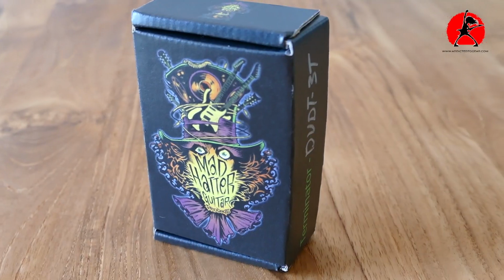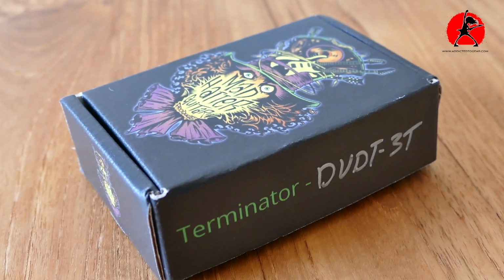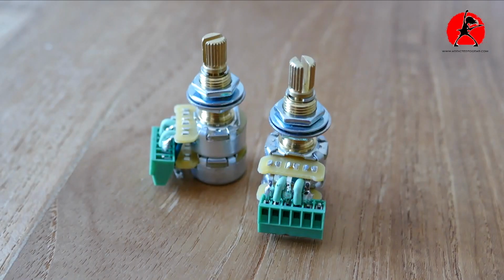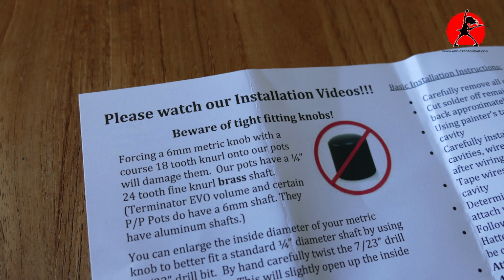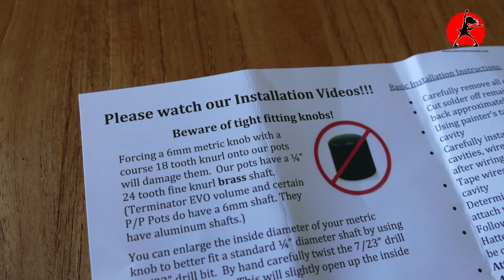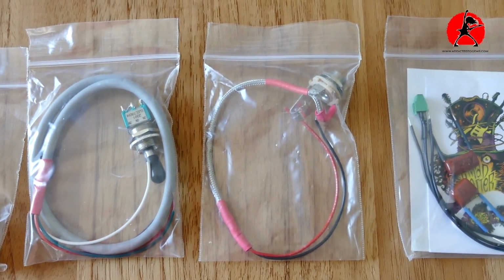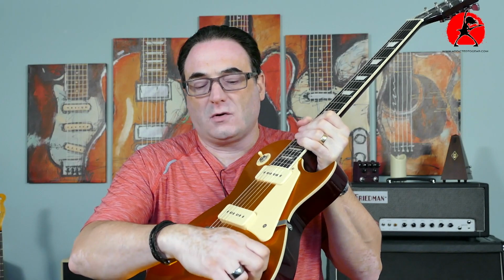Mad Hatter Terminator Solder-less Guitar System Rocks!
Terminator Dual & Triple Volume systems by Mad Hatter Guitar Products are solder-less guitar systems that allow you to easily swap out components and pickups in your instrument quickly and without the hassle of having to solder everyone in place. All of the systems come complete with installation instructions and installation videos are also offered on the Mad Hatter website.

► For more channel swag including cup, stickers, phone cases, and more click the images below!